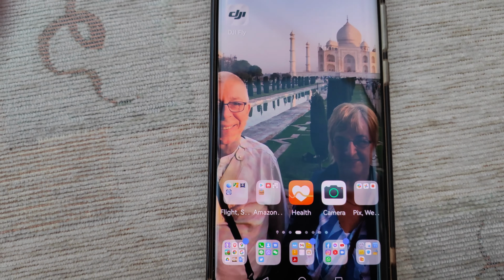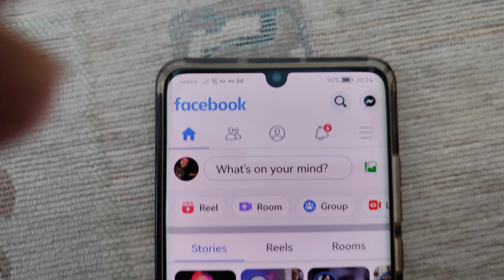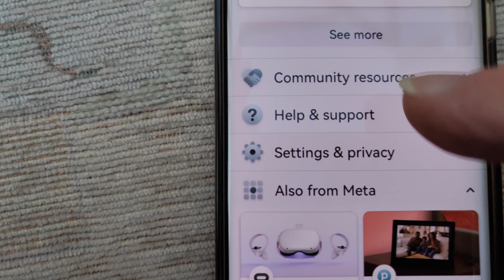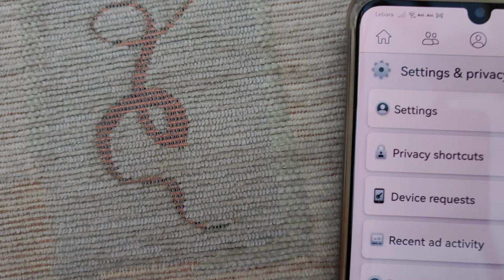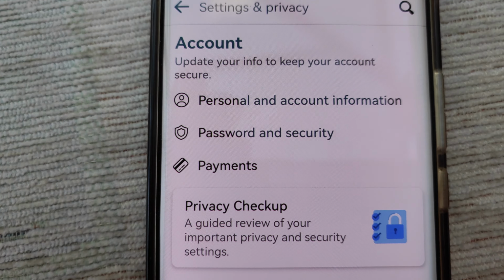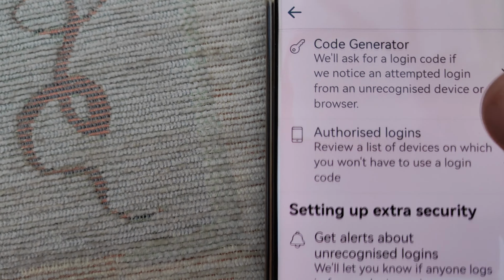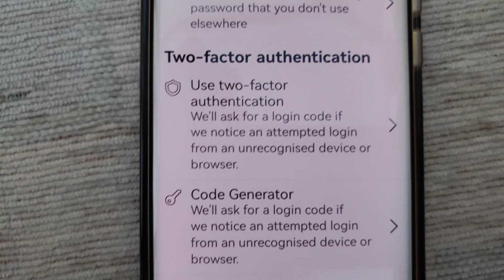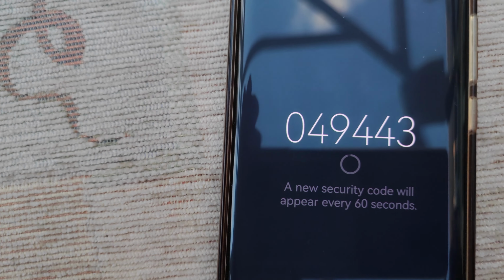2022.05.11 How to find the "Code Generator" on Facebook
Dave describes how to find the "Code Generator" on Facebook